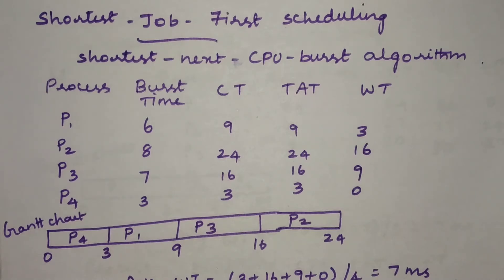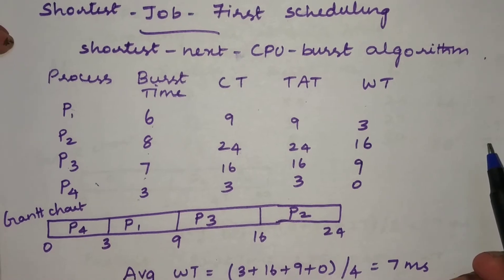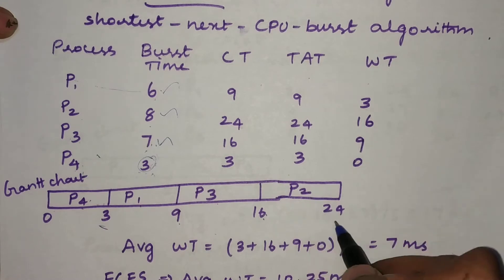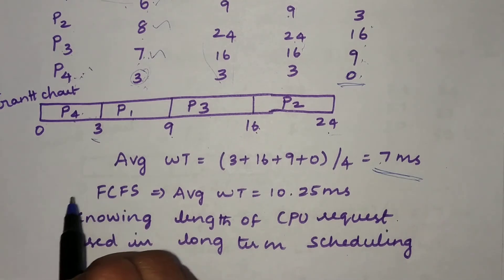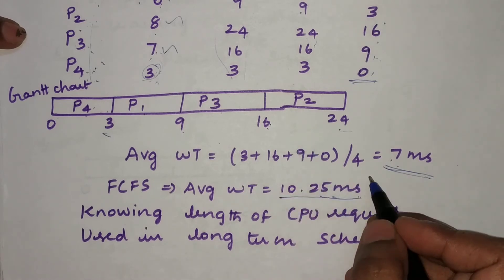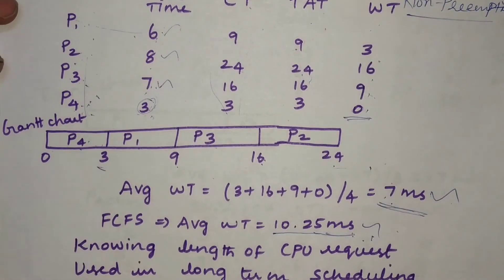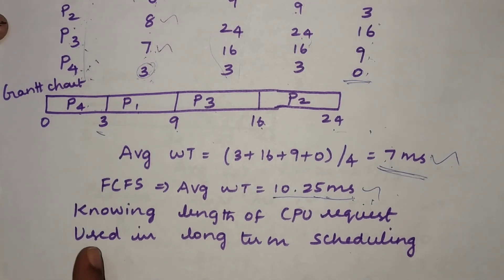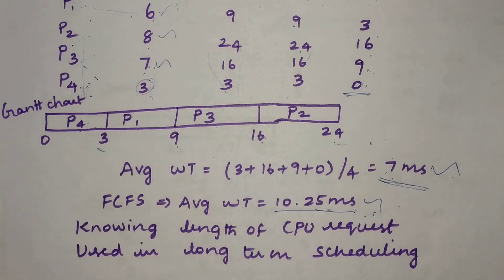Shortest Job First Scheduling Algorithm | Non Preemptive scheduling | Operating Systems Concepts